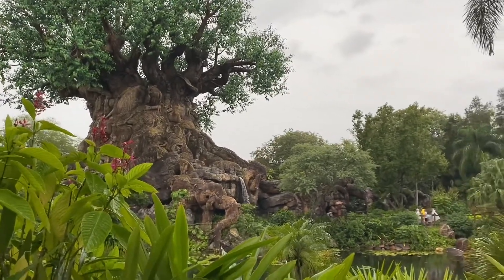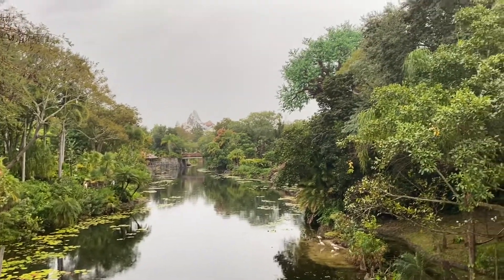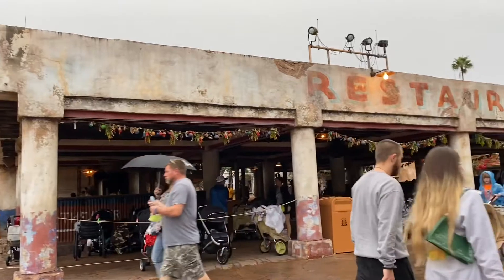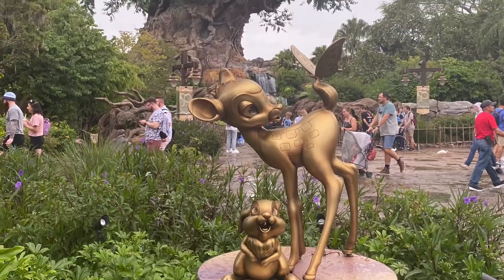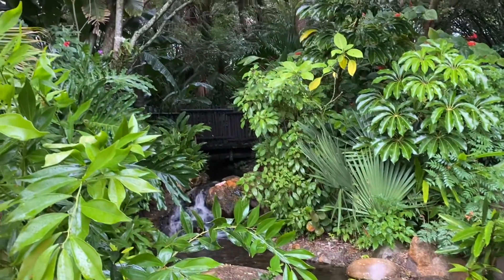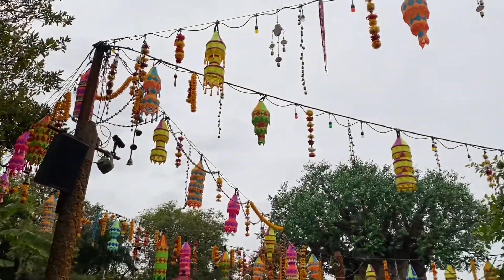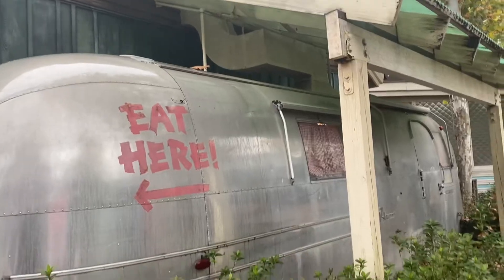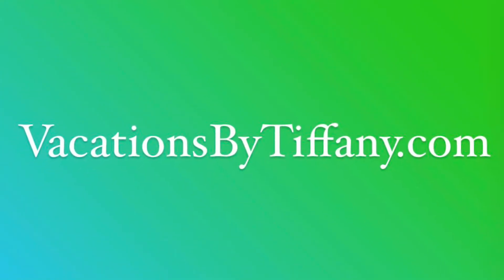Disney’s Animal Kingdom during the 50th Anniversary Celebration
If you’re looking for a travel agent, there is no extra charge to use our services, and we’re happy to plan your awesome vacation.
Tap the link below to fill out the survey and get started.